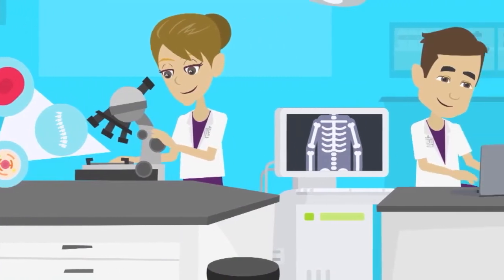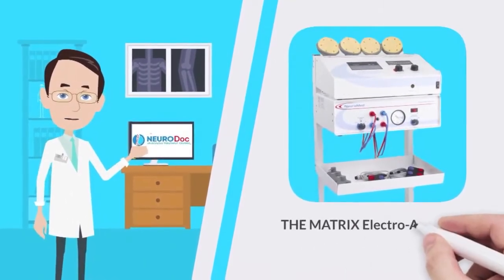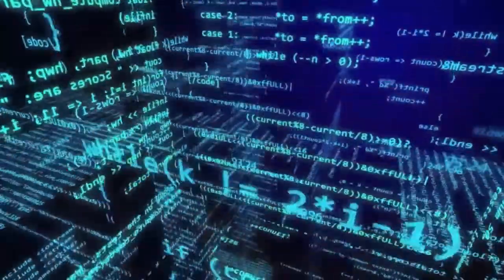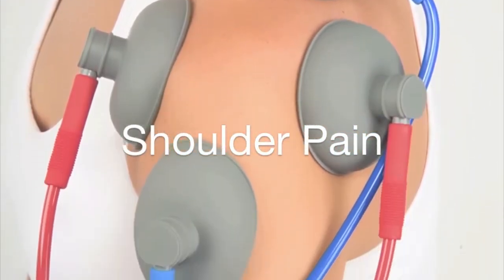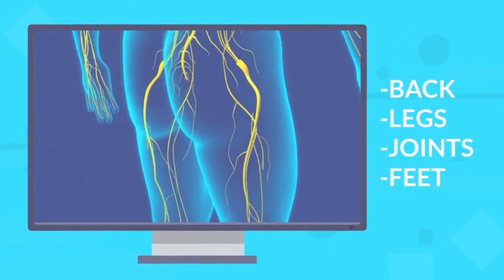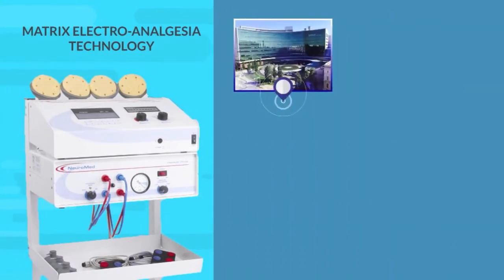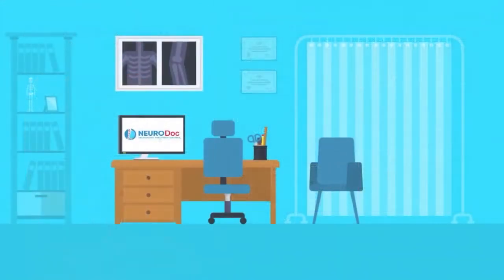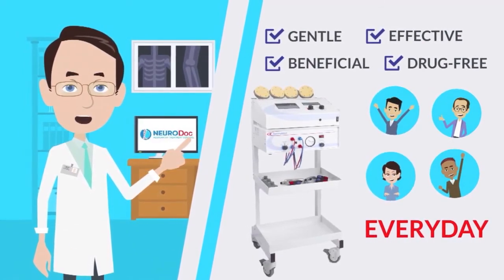Matrix System Pain Management Electroanalgesia EA 1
Learn how this machine can help with numbness or tingling in hands, arms, feet or legs, extreme sensitivity to touch, muscle weakness, joint pain, or freezing and burning pain